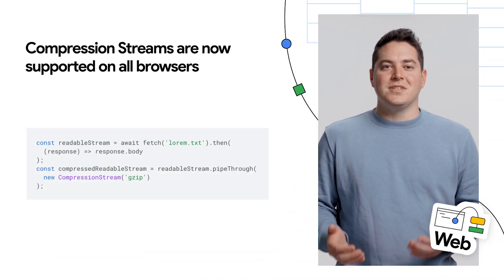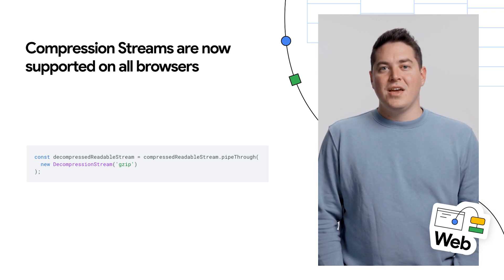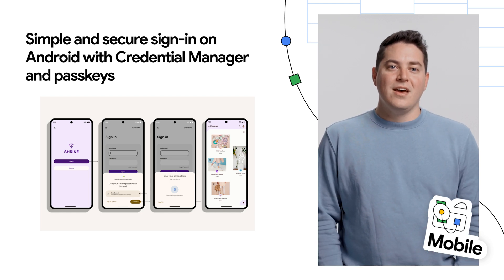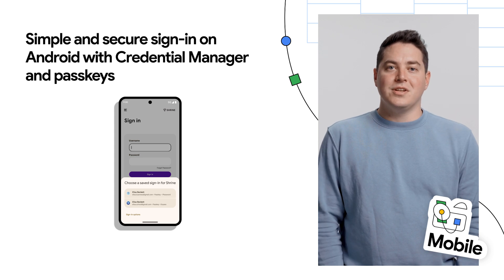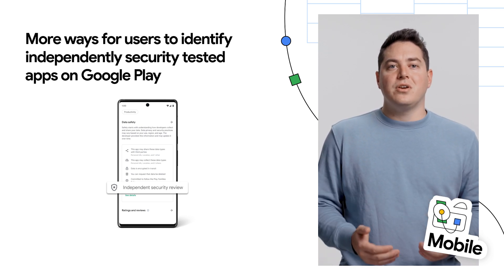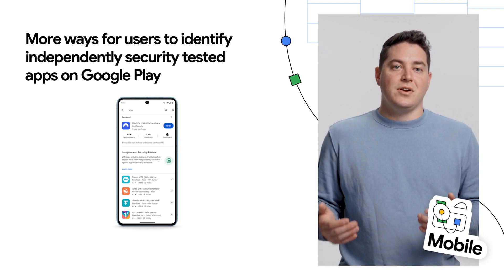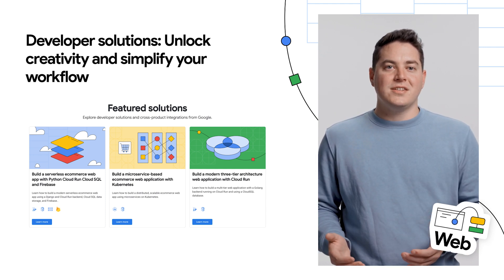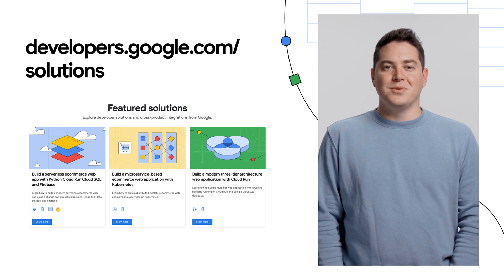Compression Streams support on all browsers, Android’s New Credential Manager, and more dev news!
0:08 - Compression Streams support on all browsers
0:27 - Android with Credential Manager and passkeys
0:57 - More ways for users to identify independently security tested apps on Google Play
1:25 - Developer solutions: Unlock and simplify your workflow

Here to bring you the latest developer news from across Google is Rody Davis. Tune in every week for a new episode, and let us know what you think of the latest announcements in the comments below.